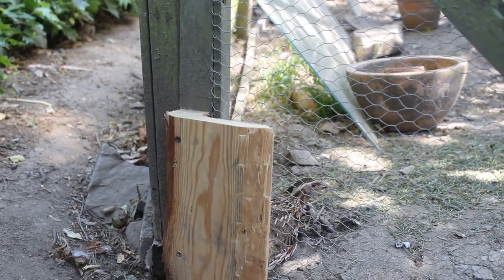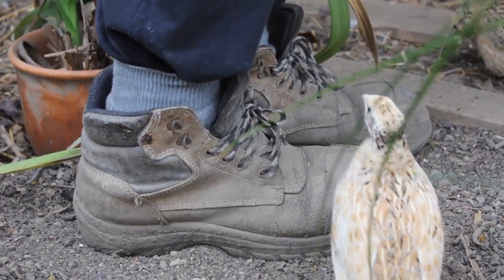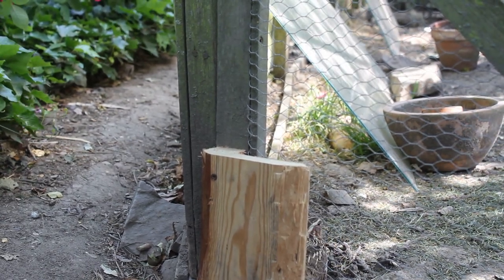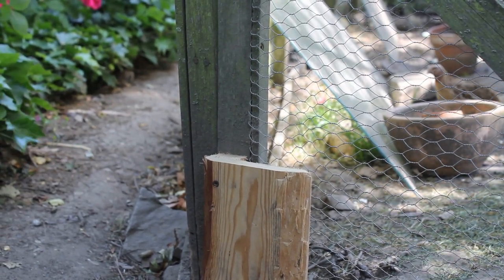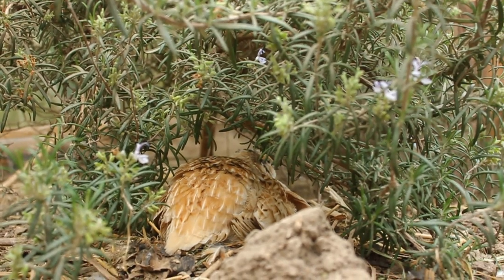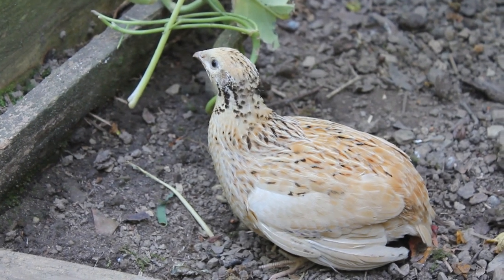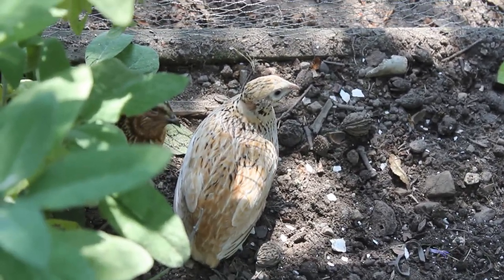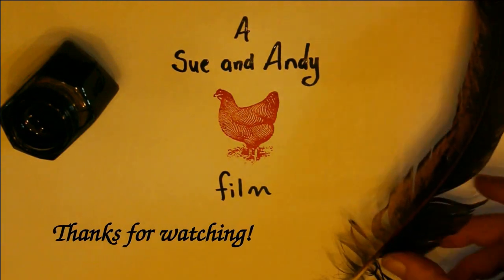Our First Japanese Quail Nest of 2023 is Not in the Safe Nesting Area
We were going away on holiday just as my quail started sitting 8 eggs and so I panicked because they weren't in the usual quail safe place and moved the eggs to an ad hoc wired section within it. This didn't work but now we're back and the quail has started to lay again in the original nest, so fingers crossed. The Pharaoh male 'Bertie' was hatched here last year with one of my hens and the Golden Manchurian female 'Dory' was purchased from a local organic quail farm. Therefore, I was hoping they both would have natural nest-building and chick-raising instincts!
My sites: The Holistic Hen:
which also includes written articles to accompany each film plus stand alone ones as well.
Our favourite recipes from home and around the World including gluten-free, and homemade health and beauty.
Projects for costume making, crafts and clothes.
– where you can buy me a coffee = $3 if you like my work and want to support it – if you’d also like to be a part of our new venture into animation.